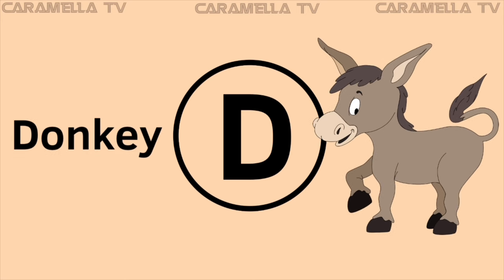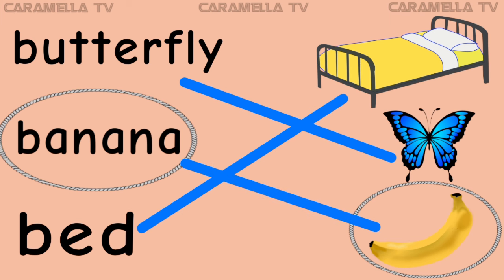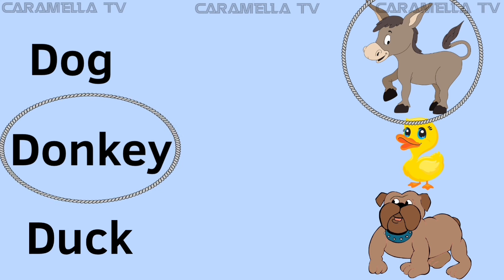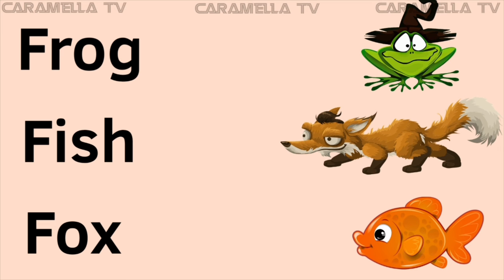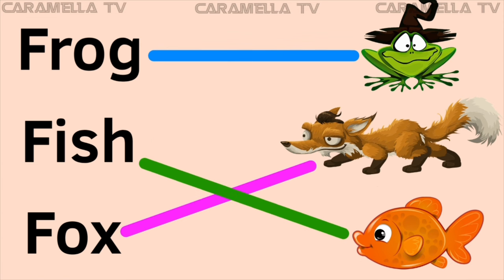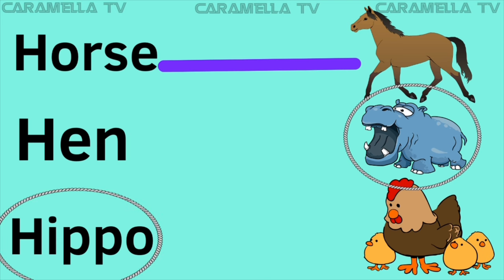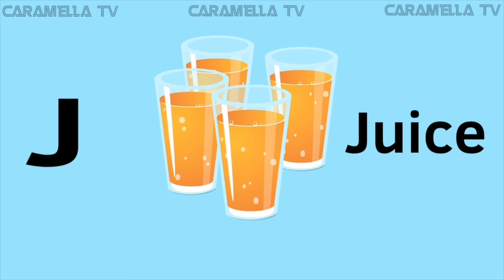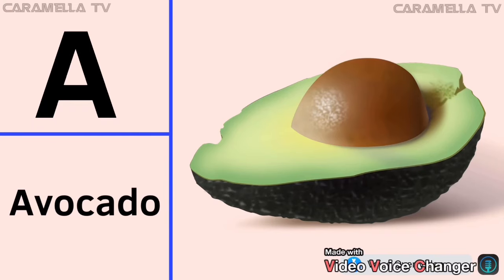English alphabets with English words @caramellatv9149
Learn English vocabulary @caramellatv9149